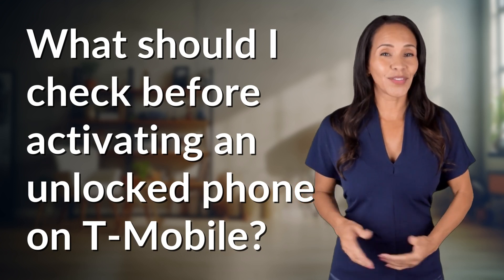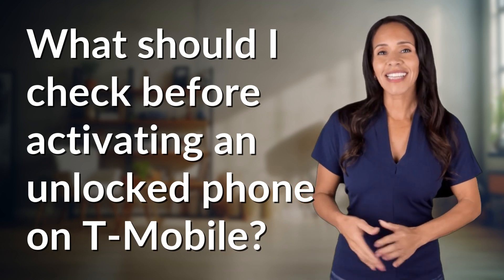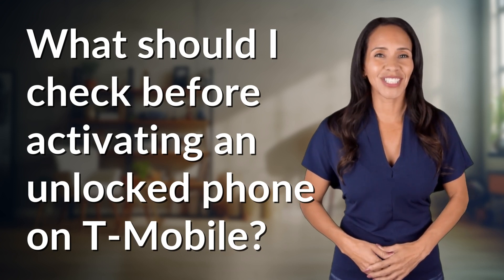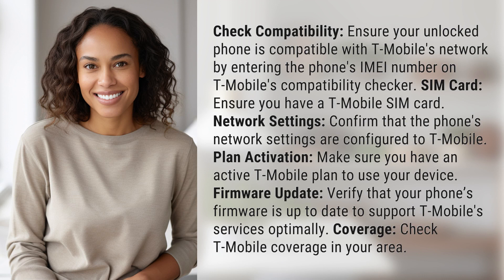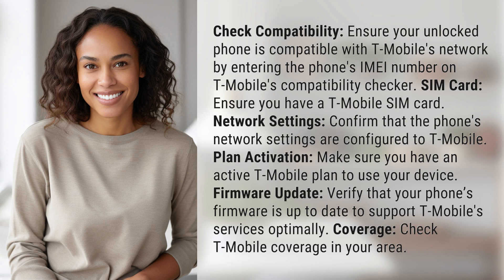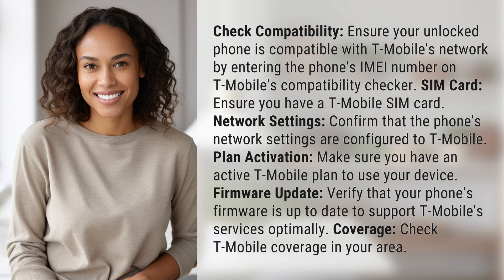What should I check before activating an unlocked phone on T-Mobile?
5 Steps Before Activating Unlocked Phone on T-Mobile 👉 Checklist for Activation 👉 Ensure compatibility, have T-Mobile SIM card, configure network settings, activate plan, update firmware, and check coverage before activating an unlocked phone on T-Mobile.

Laura S. Harris (2024, May 15.) What should I check before activating an unlocked phone on T-Mobile?
    🌐 AskAbout.video